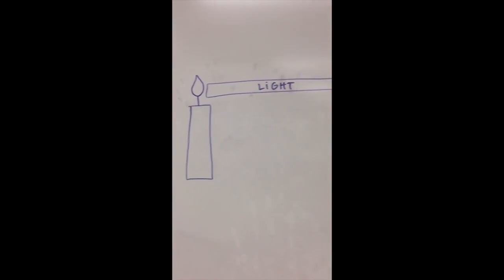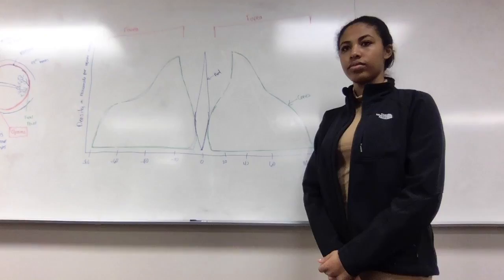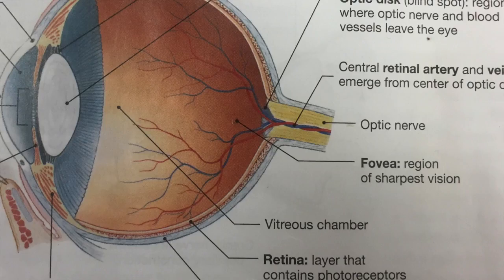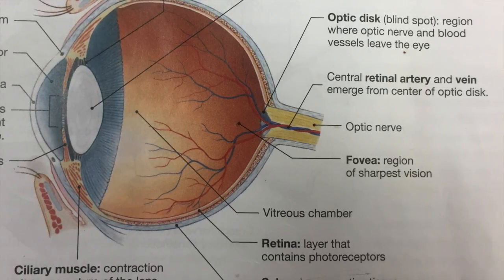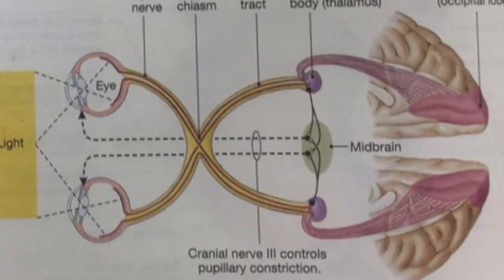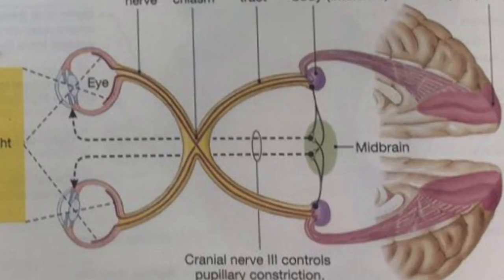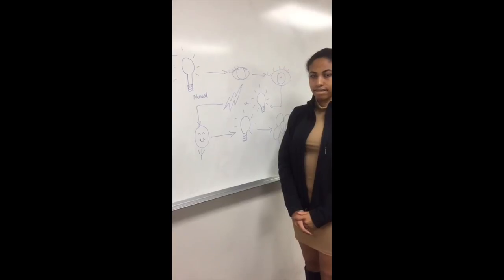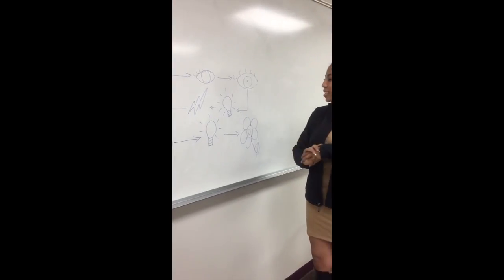Biology Eyesight Project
Biology Eyesight